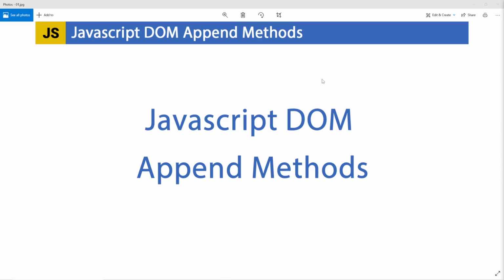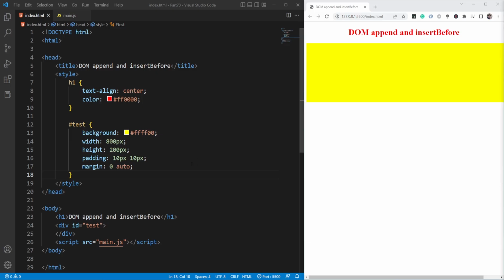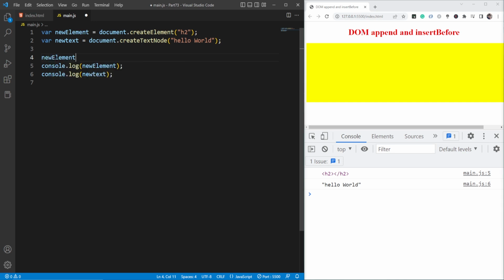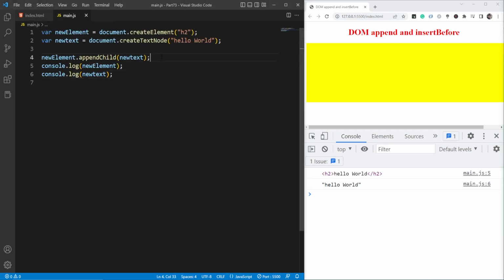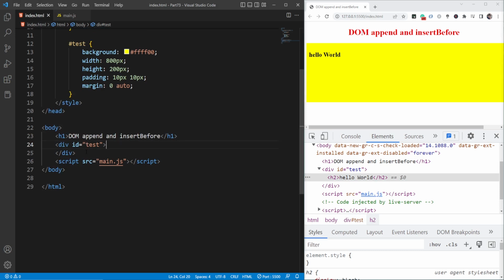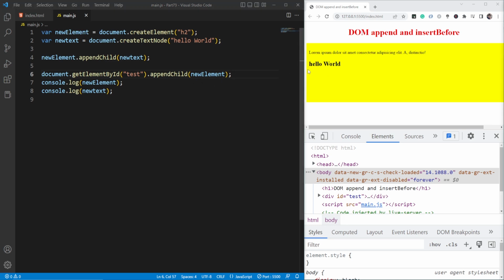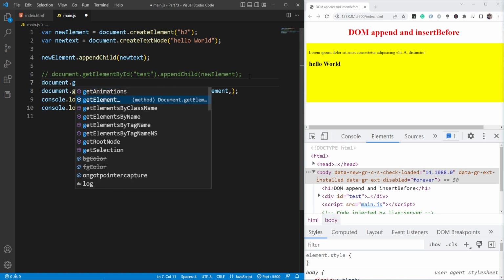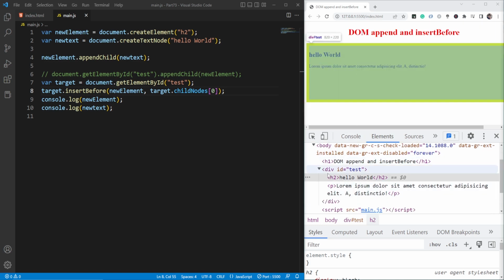JavaScript appendChild & insertBefore Tutorial